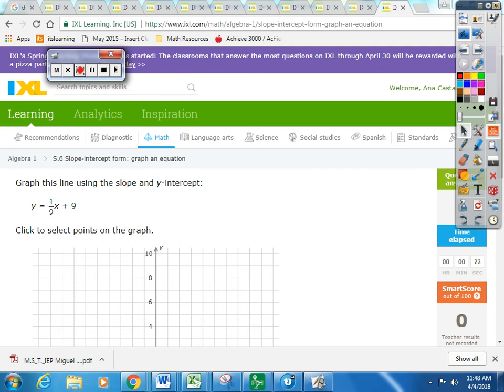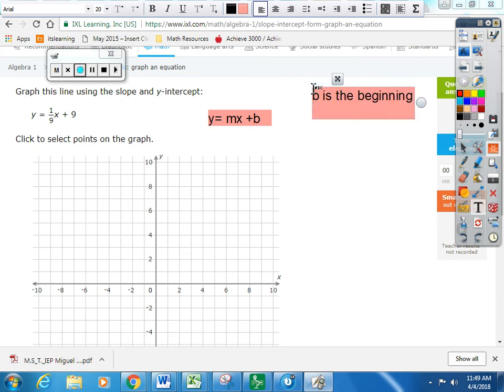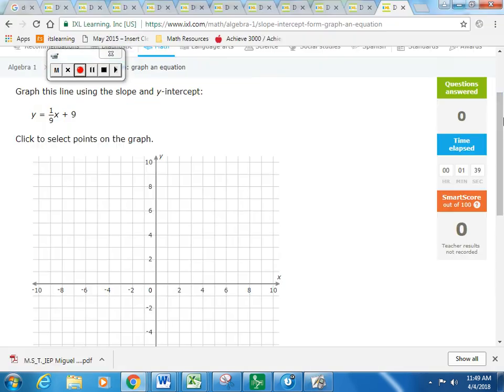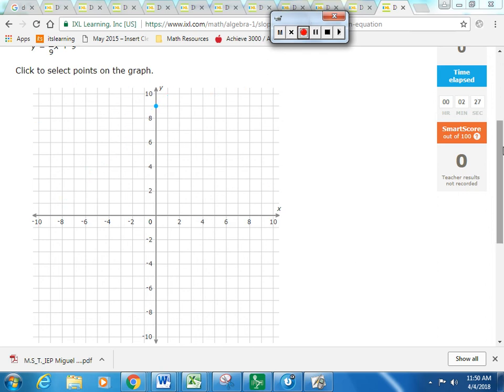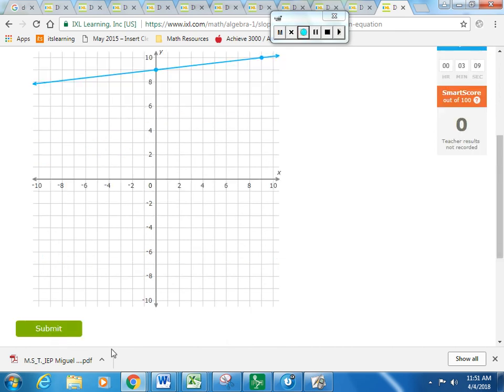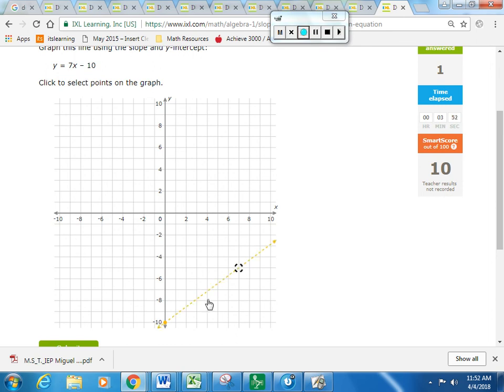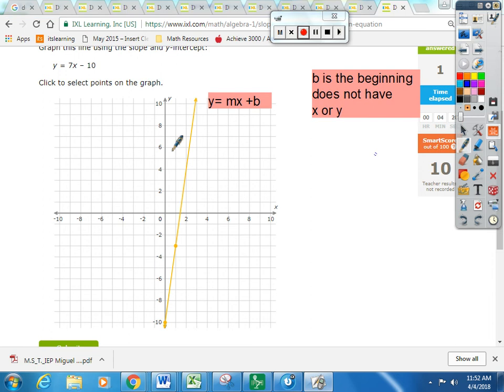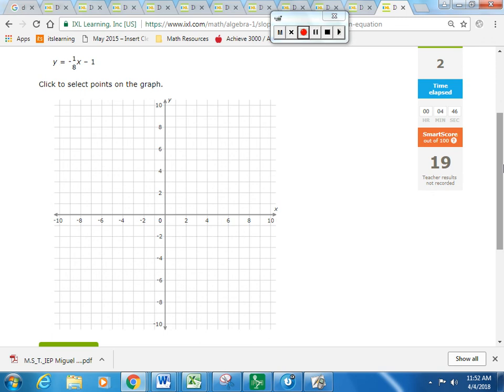27 Graphing an equation S 6